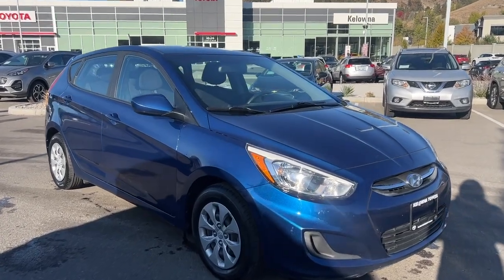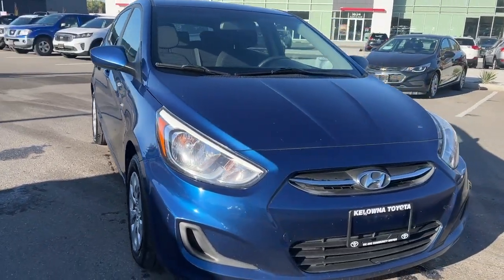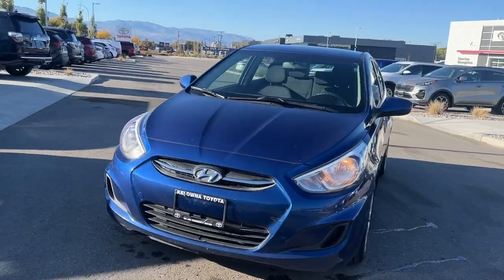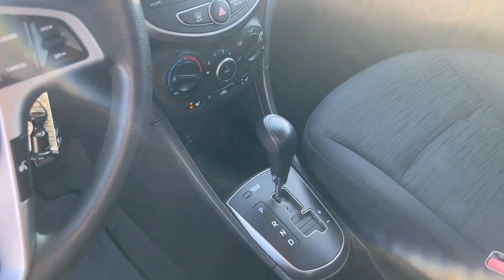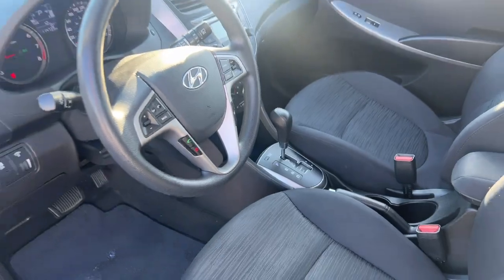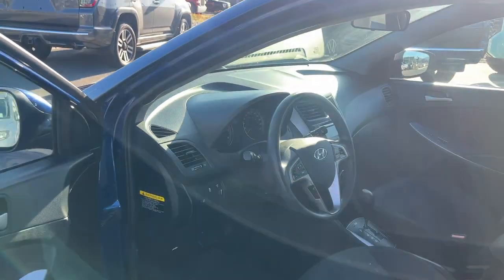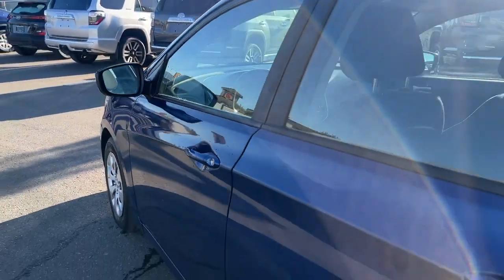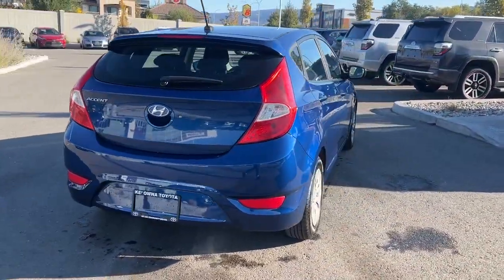Blue 2017 Hyundai Accent GL Review Kelowna BC - Kelowna Toyota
Get ready to make every mile count with the 2017 Hyundai Accent GL, a compact car that's set to redefine your daily commute. At Kelowna Toyota, we're thrilled to introduce you to this exceptional vehicle that seamlessly combines efficiency, style, and modern features. Join us as we dive into an exhilarating exploration of the 2017 Hyundai Accent GL, a car that promises to ignite your passion for the road. Let's dive right in!brbr

The 2017 Hyundai Accent GL is designed for those who demand more from their daily driver. Under the hood, you'll find a zippy 1.6-liter four-cylinder engine that delivers a peppy 137 horsepower, ensuring you have the power you need for city commutes and highway journeys. Its responsive automatic transmission and agile handling make maneuvering through traffic a breeze.brbr

Step inside, and you'll discover a comfortable and well-appointed interior with seating for up to five passengers.

Safety is a top priority, and the 2017 Accent GL comes equipped with advanced features such as stability control, antilock brakes, and front-seat side airbags, providing you with peace of mind during your daily travels.brbr

Whether you're tackling the urban jungle or embarking on road trips, the 2017 Hyundai Accent GL is your perfect companion. It offers a harmonious blend of efficiency, style, and technology, ensuring that every drive is an exciting and efficient one.brbr

At Kelowna Toyota, we are dedicated to providing you with exceptional vehicles and top-notch service. The 2017 Hyundai Accent GL exemplifies our commitment to excellence and the pursuit of efficient driving. As you prepare to make every mile count with style and modern features, remember that your journey begins right here with us. Visit our dealership today and let the 2017 Hyundai Accent GL redefine how you experience the road, where every drive becomes an exciting adventure.brbr

Kelowna Toyota is the Okanagan’s top-rated Toyota dealership, as voted by you! With over 700 reviews on Google, you can trust that you’ll get top-notch service, whether you’re buying a vehicle, having your current vehicle serviced, or shopping for parts and accessories. So come in today and let our expert team take care of any and all of your automotive needs while you enjoy our amenities such as free coffee, tea, Wi-fi, TV, & more!BRBR

Looking for more reasons to shop with us? Kelowna Toyota is community driven - when we’re not handling all things automotive, we’re out making a difference in our community and connecting with those around us.BRBR

We look forward to seeing you soon!brbr
Advertised Vehicle Prices do not include the $699 Documentation Fee and Applicable Taxesbrbr

VSA Licensed : #5134 | View photos and more info (Uploaded by DataDriver).